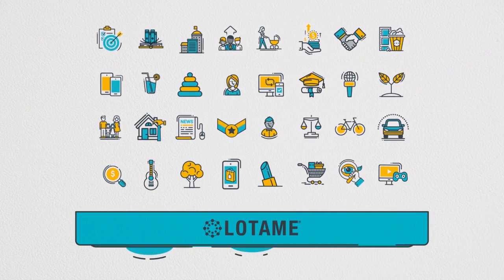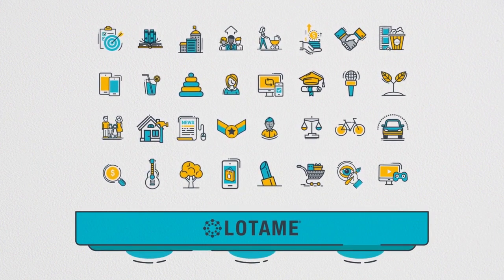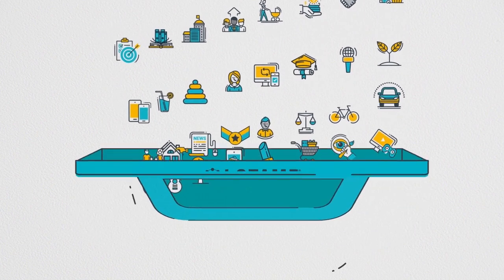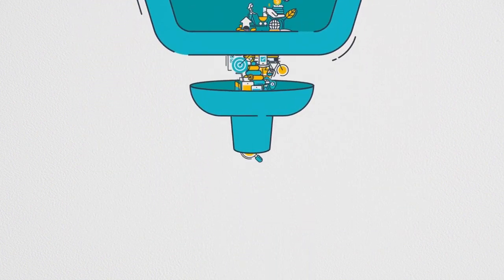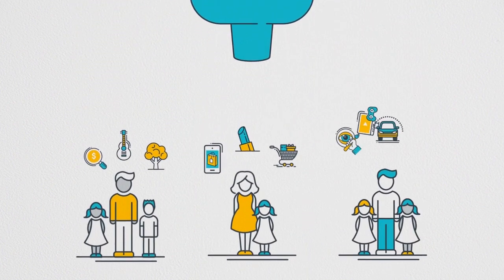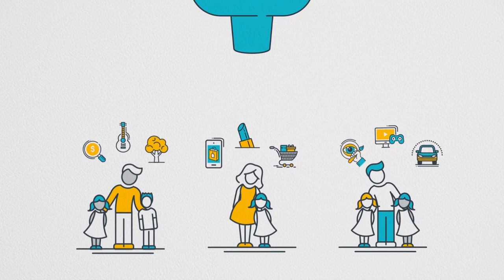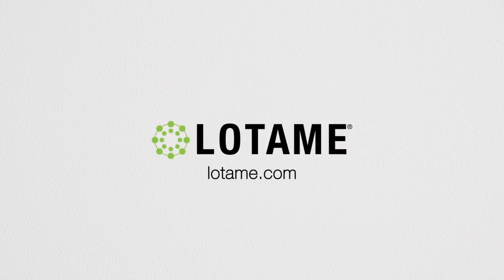What is a data management platform (DMP)?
Your company generates a wealth of data. But how do you use that data to collect more insights on your consumers and increase revenue? Learn how a DMP helps.